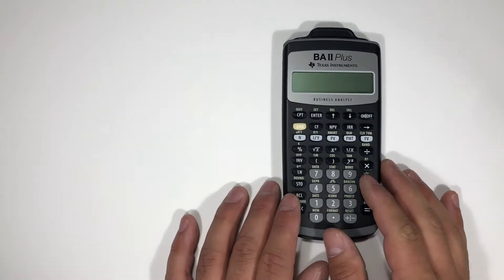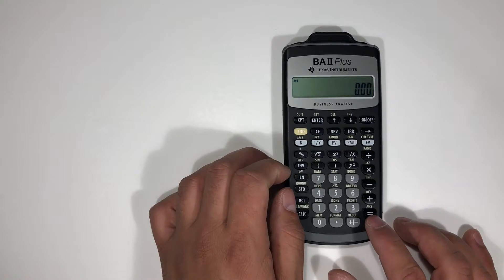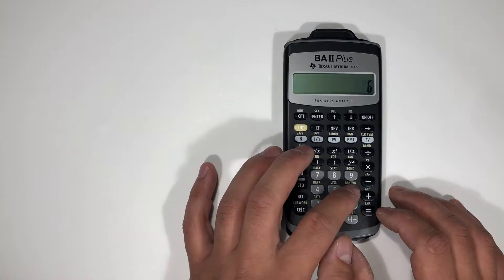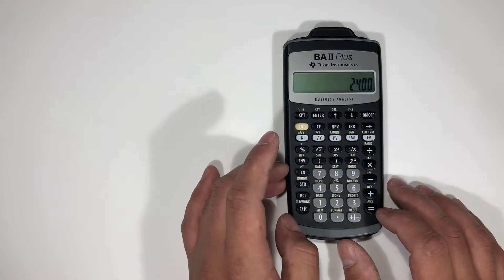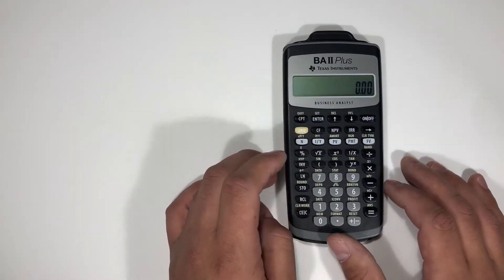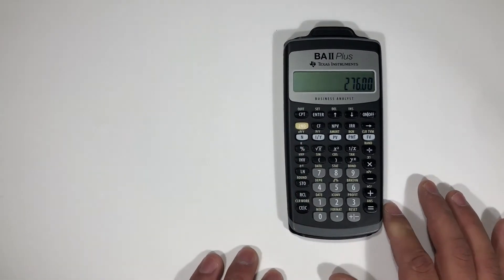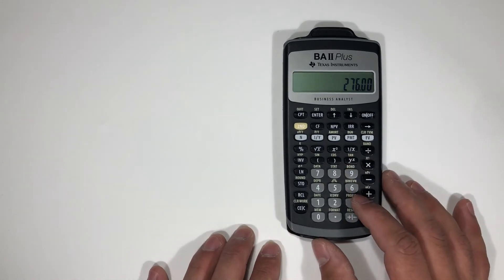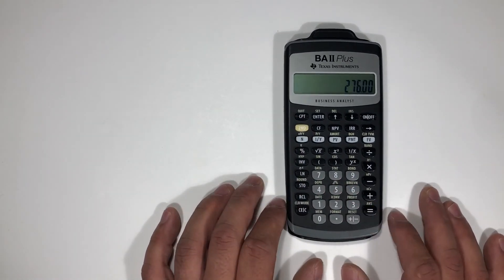How to Use The Last Answer Feature on the TI BA II Plus Calculator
The TI BA II plus has a feature that allows you access the answer to a previous calculation. This feature is called Last Answer. The Last Answer will even recall the last performed calculator after the calculator has been turned off.

The Last Answer is also useful if you perform a calculation and inadvertently erase the answer.

The Last Answer can be accessed by pressing 2nd and ANS (the button labeled =)

You can also perform operations to the Last Answer. For example if your last answer was 4, you can enter 4+ then 2nd ANS and your result would be 8.